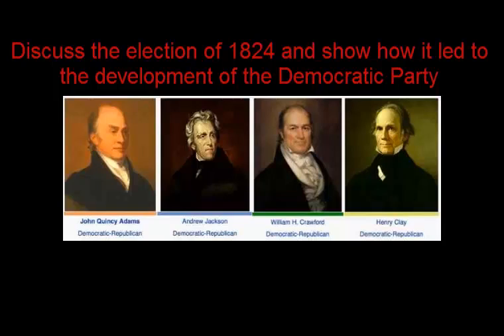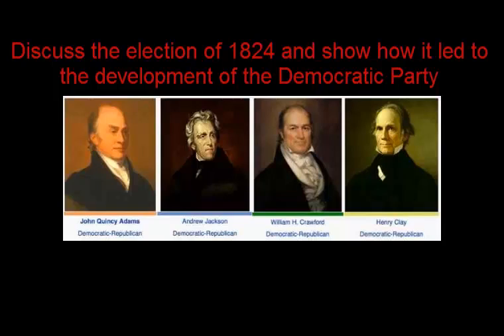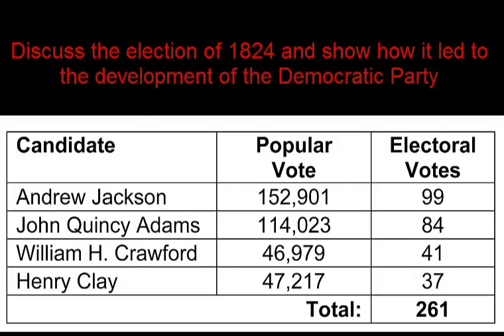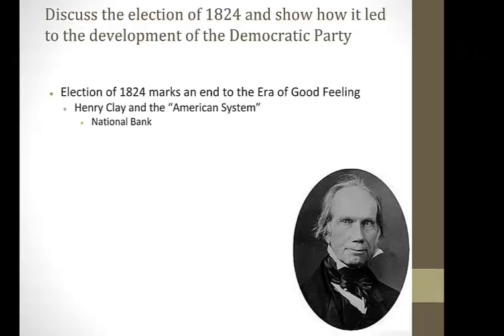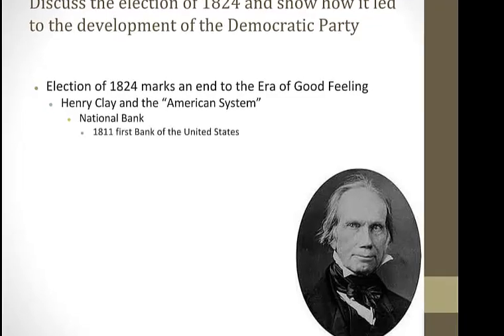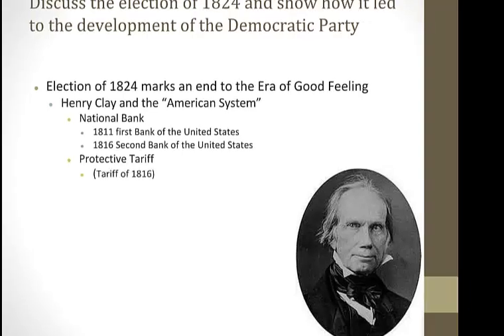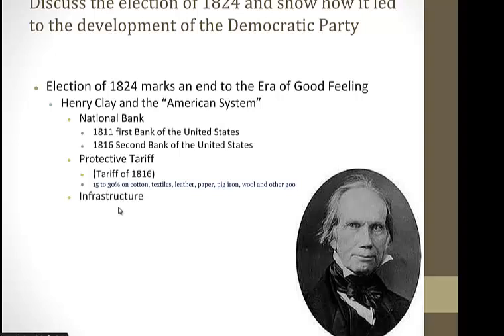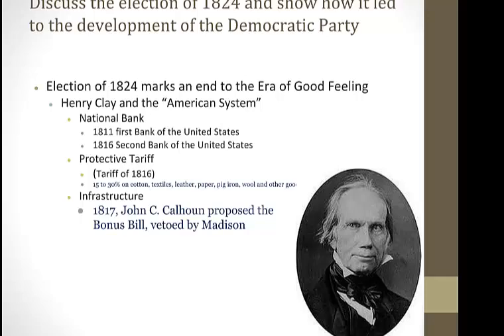LO 4 Two Party System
Discuss the election of 1824 and show how it led to the development of the Democratic Party

Election of 1824 marks an end to the Era of Good Feeling
Henry Clay and the “American System”
National Bank
1811 first Bank of the United States
1816 Second Bank of the United States
Protective Tariff
(Tariff of 1816)
15 to 30% on cotton, textiles, leather, paper, pig iron, wool and other goods that mostly benefited the North.
Infrastructure
1817, John C. Calhoun proposed the
Bonus Bill, vetoed by Madison

Election of 1824
Candidates
Andrew Jackson (West)
John Q. Adams (North)
William H. Crawford (South)
Henry Clay
261 electoral votes possible with 131 necessary for victory
Clay 37
Crawford 41
Adams 84
Jackson 99
-killing 2,500 Englishmen at New Orleans' qualified a man for the presidency,- Henry Clay